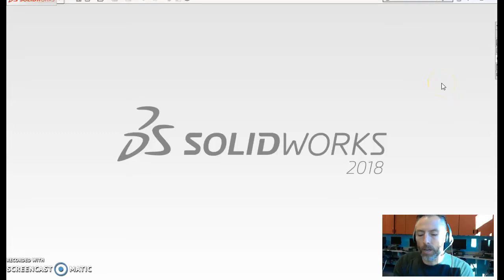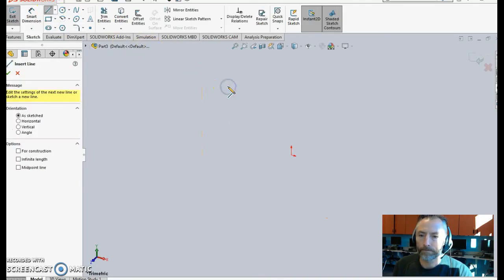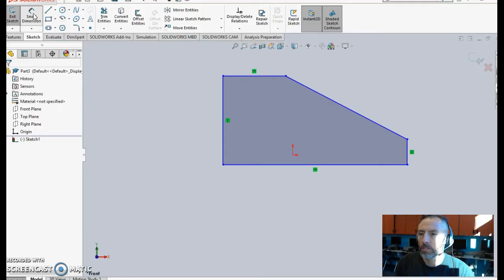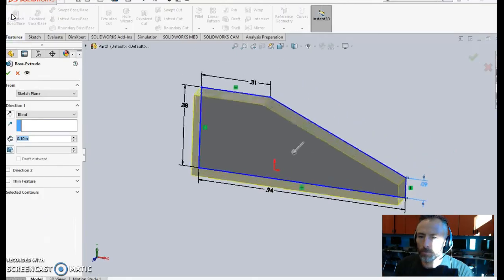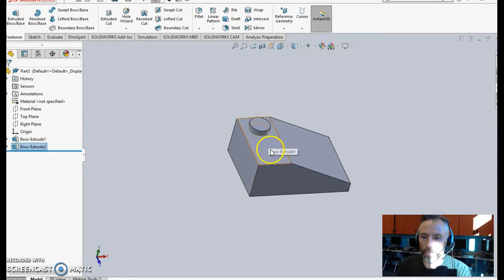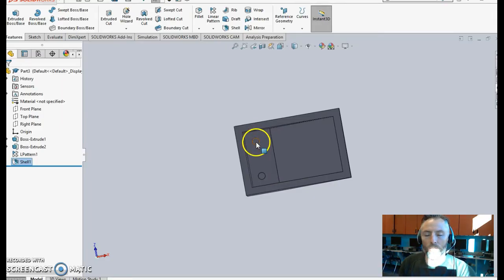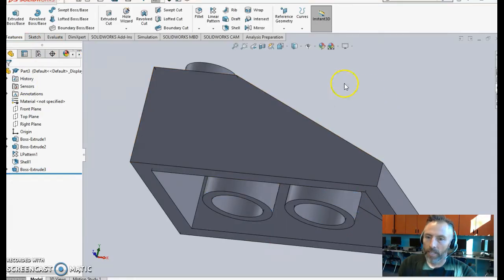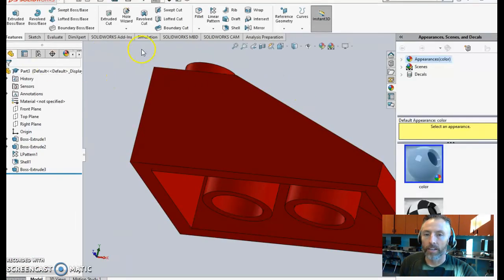LEGO 2x3 Slanted - SolidWorks